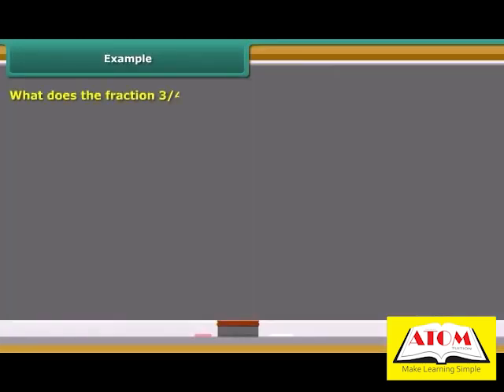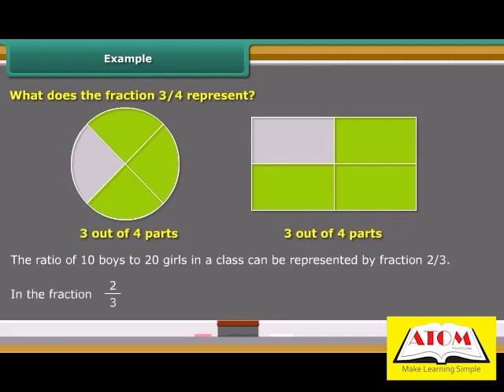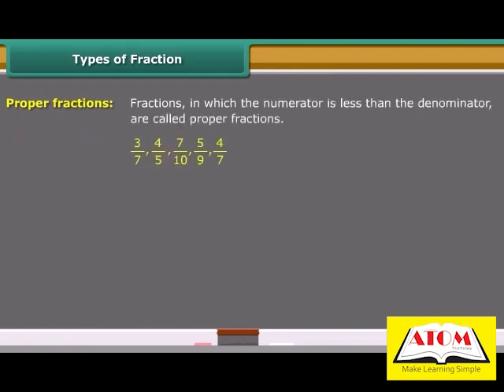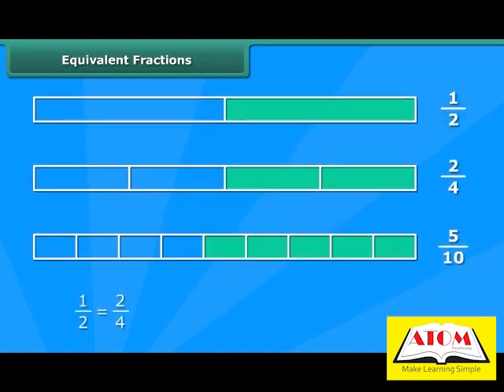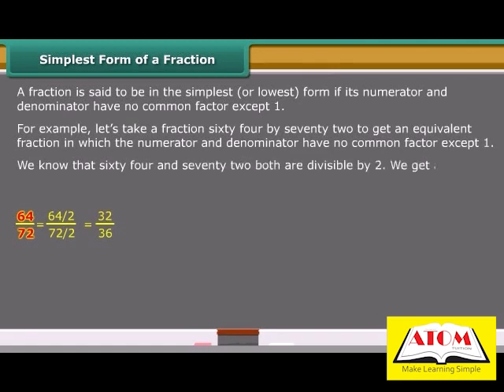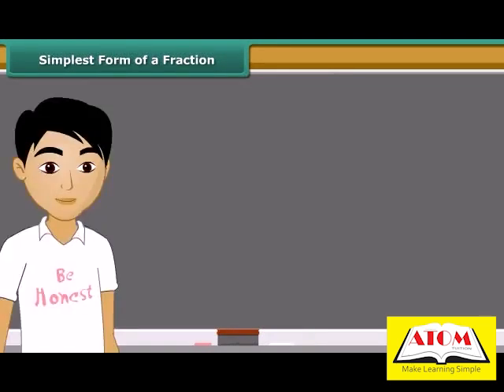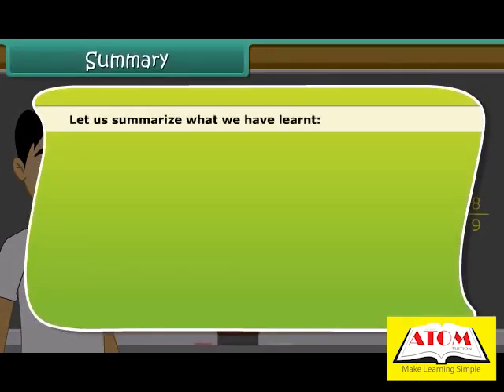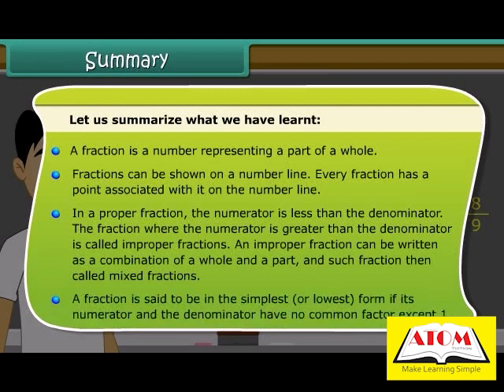6th- maths english- Fractions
In this video, we will be exploring the exciting world of fractions, which are a fundamental concept in mathematics. We will cover the basic definition of fractions, how to represent them visually, how to compare and order fractions, and how to perform basic operations such as addition, subtraction, multiplication, and division with fractions.

We will also provide lots of examples and practice problems to help you solidify your understanding of fractions. So whether you're a beginner or just looking to refresh your knowledge, this video is perfect for you.